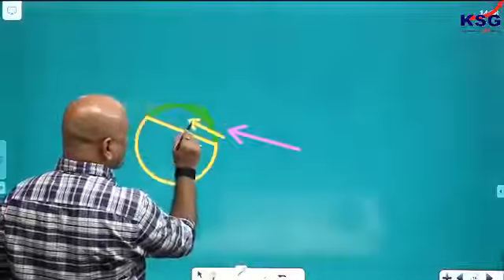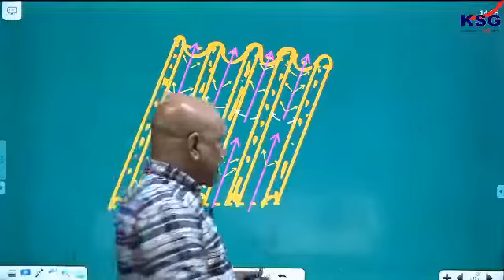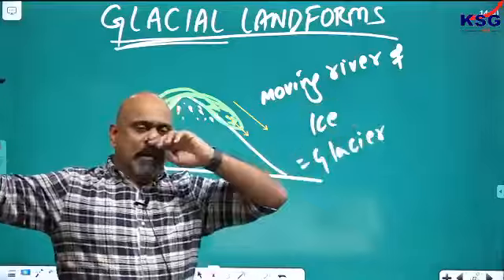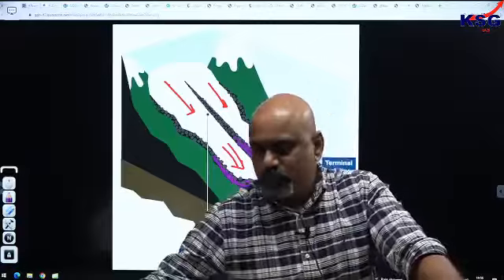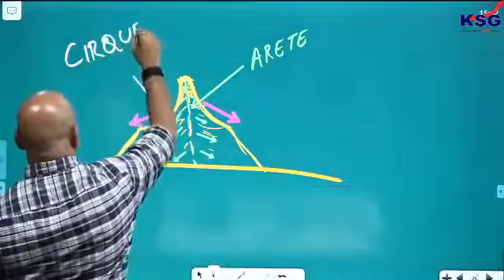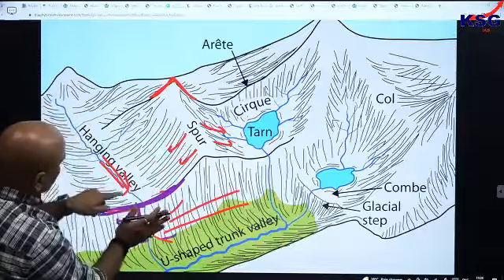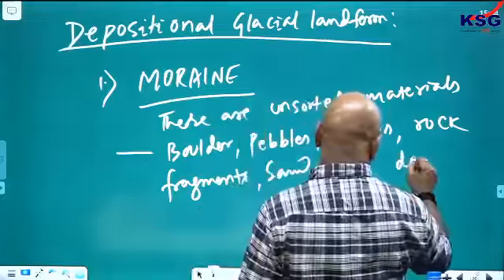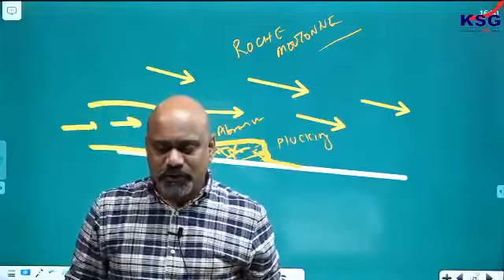Geography Lecture 18